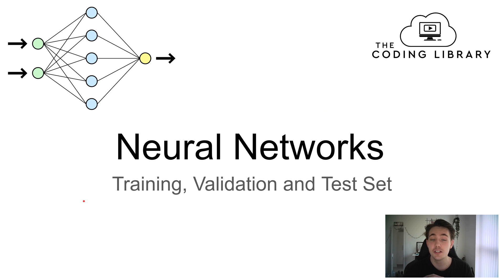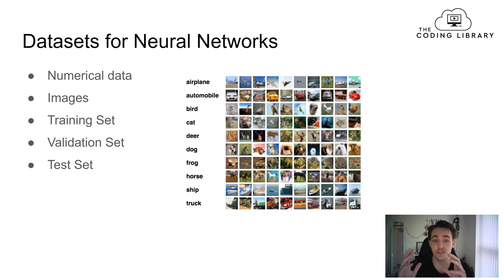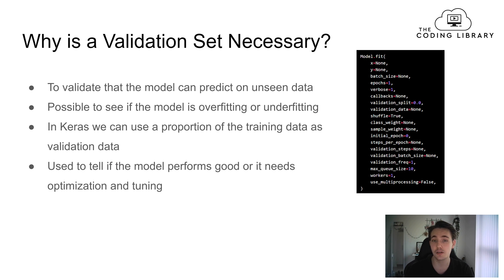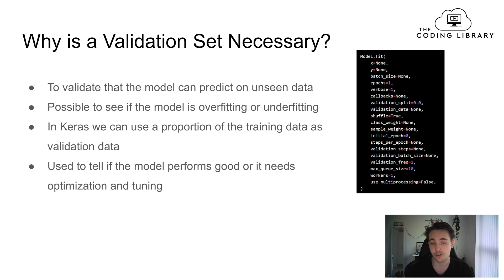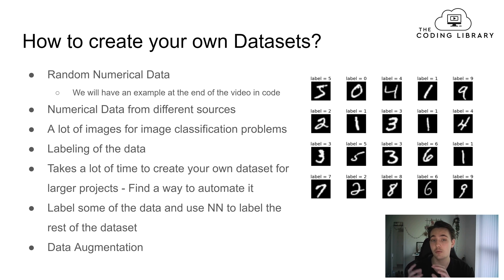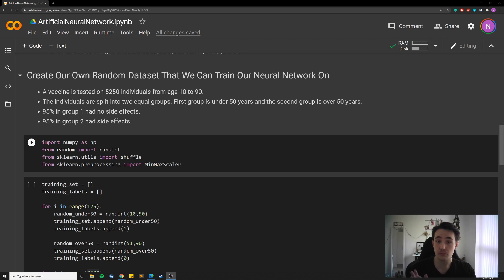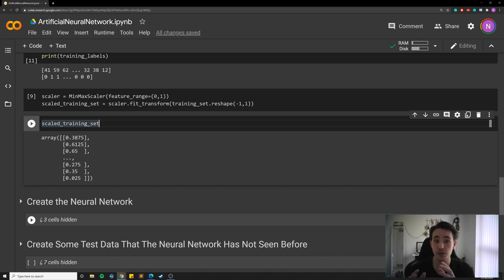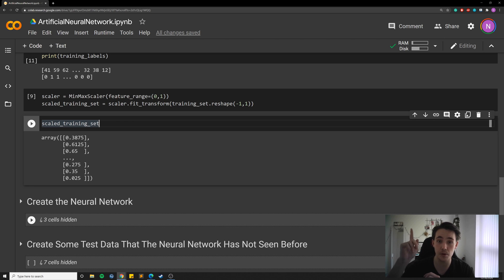Training, Validation, and Test Datasets for Deep Learning: Best Practices and Tips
In this video 📝 we will talk about Training, Validation, and Test Datasets in Neural Networks and Deep Learning. I will go through what the different datasets are and why they are important when we are creating neural networks. We will talk about how you can create your own dataset for your application or use the built in datasets in the different deep learning frameworks. At the end of the video, we are going to create a random numerical dataset that we are going to train our neural network on in the next video.